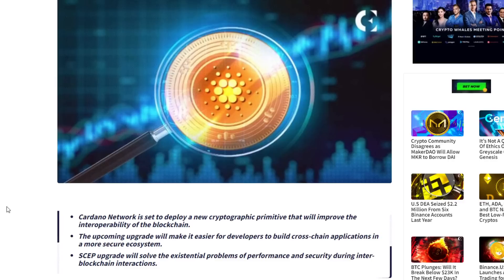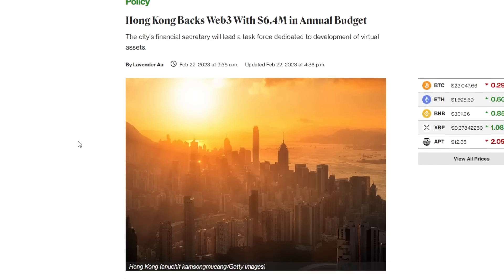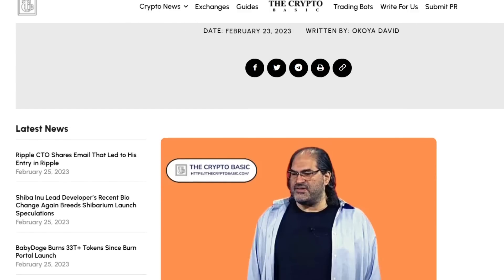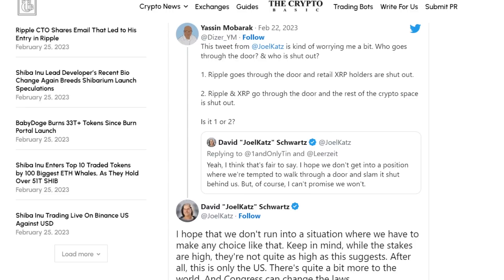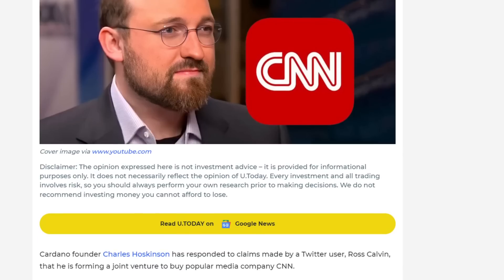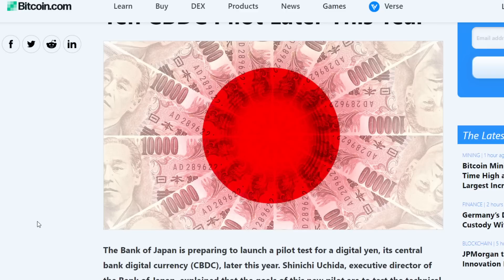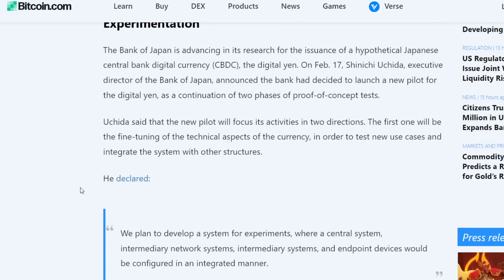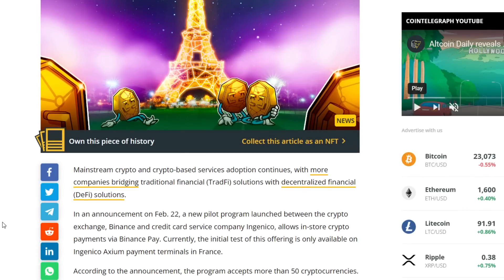I TOLD YOU THIS WAS GOING TO HAPPEN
Protect And Store Your Crypto With A Ledger Nano:
Latest Collection:
Podcast Now On Spotify:
New Daily Art Pieces:
Open An Account With Binance!

Hello everybody! Hope you're enjoying the video! Make sure to like and
probably one of the most confusing and intense markets that has ever
existed! So enjoy daily news about Bitcoin, Ethereum, Cardano and
popular altcoins such as Ethereum, Cardano, XRP, and Polygon
and find out how crypto reacts to economic events that are
currently shaking world markets.

1BYhrLpntMYW97sd8K6fquTcr5MYwPAe2y

rsoKR5VHJx84oMTYbS7tWg7g5aFebYirVi

Ethereum:
0x0e5f5CEFaA9A0713AB6D8F79E6679E22d86C21f6

DOGE Address:
DJmfX6vZi6BE1iELwHf2icEMBGz8xKprRM

Professor Wally From Gunbot University
Aintdatsumish
Robert Gurnon
Janice W Chan
The Letter E
Matt Conley
FudWiser
UNM NU
Have You Tried The Tapioca
Richard Bonar
Shopping. io
Nigel Wyman
Prit Tea
Radion Barakov
Mike Minardo
TouchNJ
Gerald Nelms
CMoney
Ray Runowski
PoolingETH . com
William A Swier
Gary Opalka
Michelle URL
Marvin Calderon
Norman Waterman
Holdon Ihave2sneeze
Digital Asset News
Liam O'Cashidey
Cory Stevens
RTC 2021
Forex Lens Inc
Auspicious Agile & Blockchain
Yet Another Nick
Bitsource AML Solutions
Chris Charles
Roman Geber
David Chosrova
Stuart Niven
Larry Gooch
Tyler Winklevoss
NBKrypto
Steven Harper
Ulf Fatman Josefsson
Mohammad Tabbaa
Brian Vaci
Jeffrey
Pete Mozar
Cryptocurrency Logic
Jonathan Robert Kraus
Josh Gorcyca
K9 Ytrup
Crypto Jedi Truls Lee 3000
O. Tom Chhuong
Kaneko Tomonori
Sir Thomas11_11
Mike McCarty
Crypto And Beer Shipmate
ZEN Lunacy
VV
Nicola Kenny
Mr. Smith
Joey The Happy Farmer
Damien Walker

Please understand that Nothing stated in this video is financial advice.
All information provided or discussed in this video is done for
entertainment purposes only. Please do not ever invest in any market,
crypto or otherwise with money you cannot afford to lose. I am not now,
nor have I ever been a financial advisor. This video contains my views
on the crypto market and investing and should not be copied by anyone.